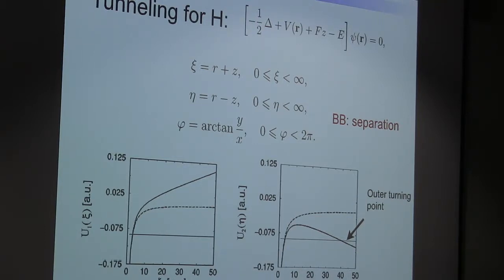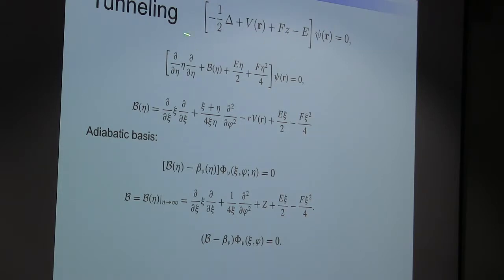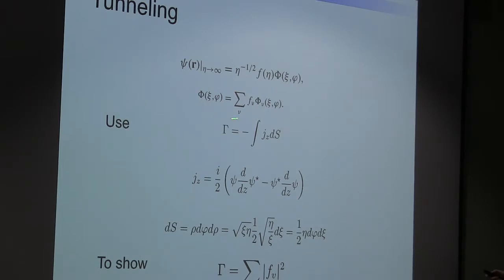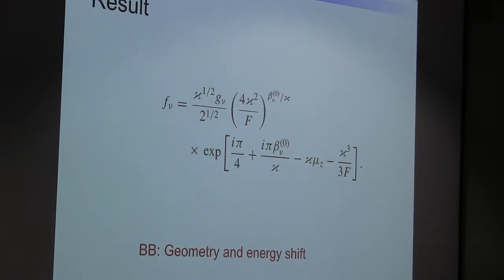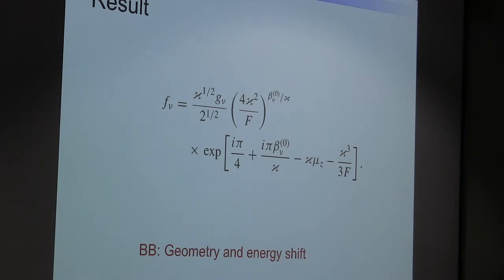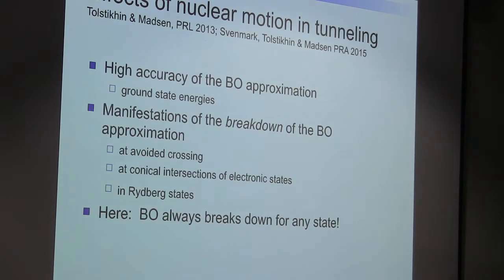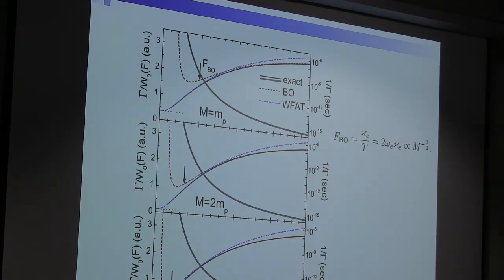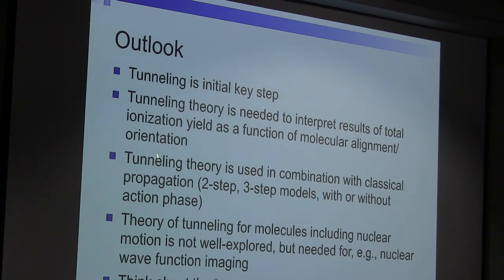MadsenLect1Part2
Lars Madsen (Aarhus Univ.)
Lecture 1